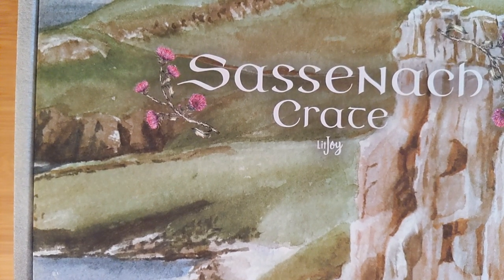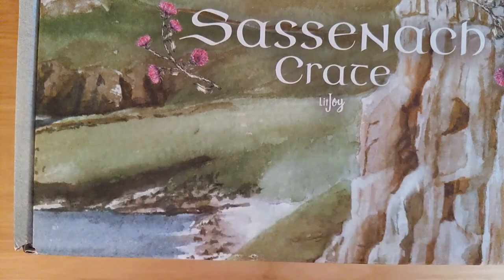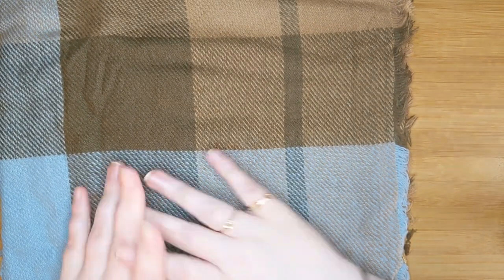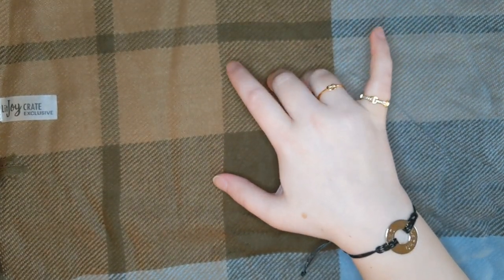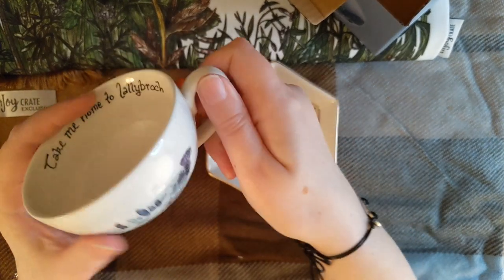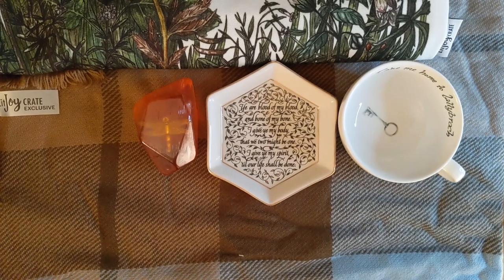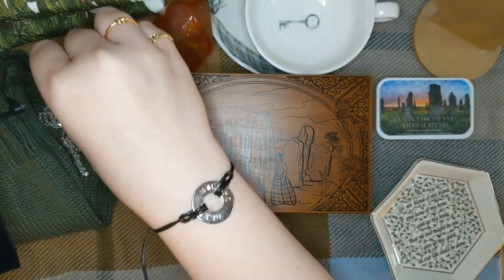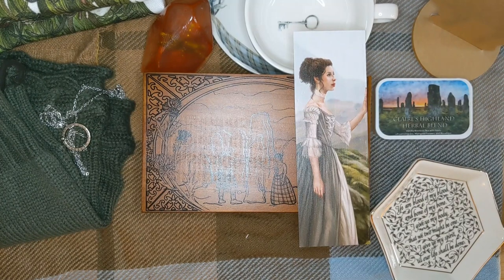Sassenach Crate - Outlander Themed by LitJoy Limited Edition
Only covers seasons 1&2, no worry for spoilers.

LitJoy has several book subscription options as well as special edition crates with and without books. This crate is $125 including shipping.

Channels mentioned in this video: @LauraWootenReviews

~I'm now an influencer for Alchemy for the Skin!

                        OR

~The Eczema Sample Store
Use this link and code: Jessie for $10 off and two bonus samples.

~Safiya's World Tour Music Playlist Subscription Box
Use this link for $10 back. I will receive $5 back.

~Somewhat Zen - Code: RENEWBOX for $10 off.